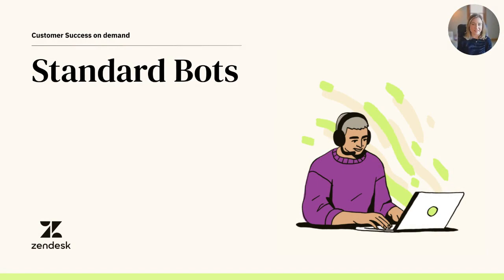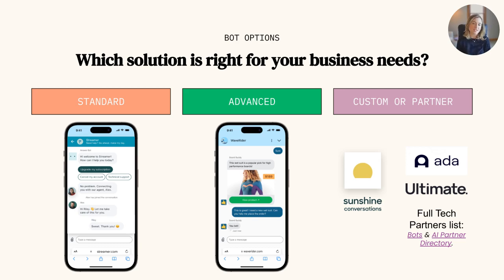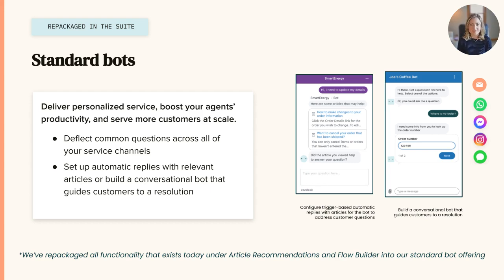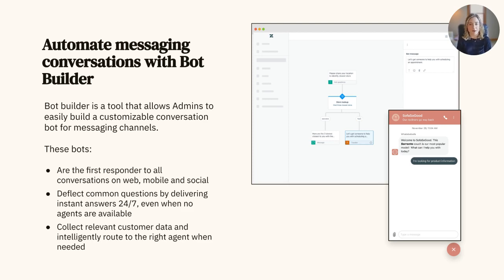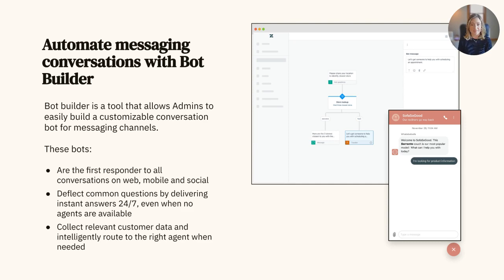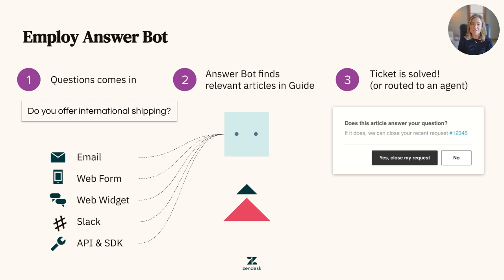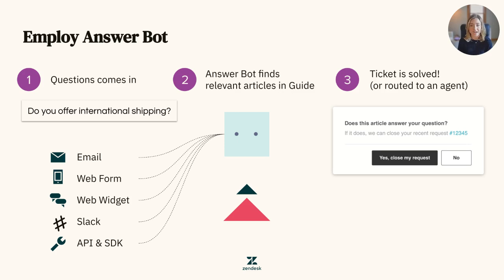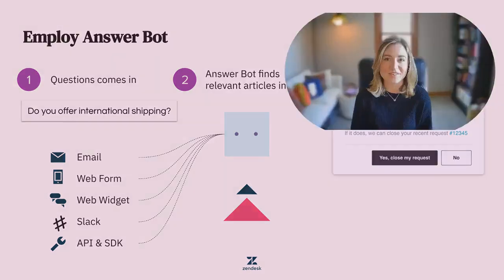Zendesk standard bots features and functionalities | Preparing for artificial intelligence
⚡️ Here at Zendesk, we have two main offerings for bots. In this video, we'll discuss standard bots, Zendesk's native AI offering for all Suite customers.

👉 Timestamps:
0:19 - Different bot offerings
0:49 - Standard bots
1:17 - Bot Builder
2:08 - Answer Bot